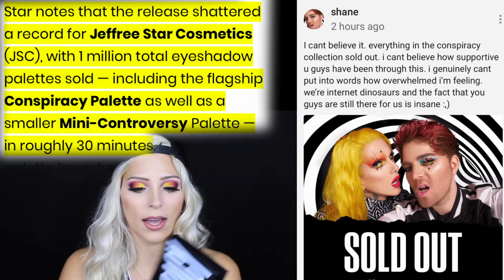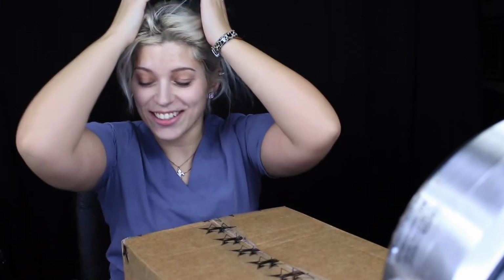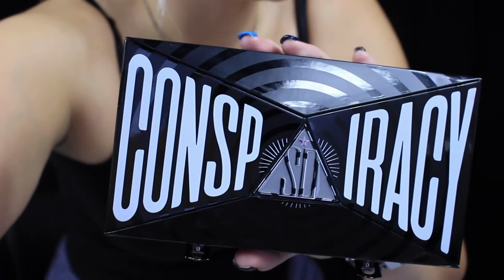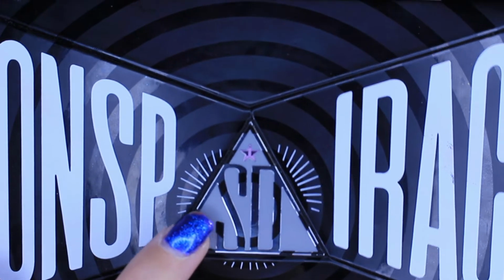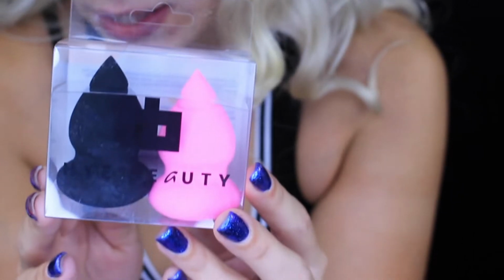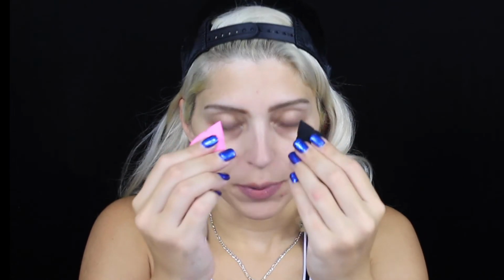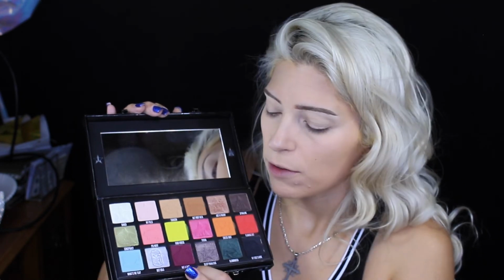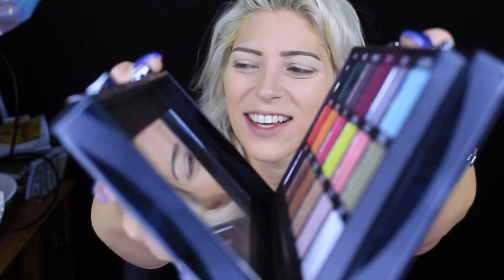Conspiracy Palette & Review My thoughts on Shane Dawson and Jeffree Star Drama & My first PR Package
Conspiracy Palette Review and surprising my friend with the palette as a gift was so much fun.  And Special shoutout to Hye Beauty for being my first PR ever- thank you! Halloween is near y'all!!

Camera used:
Canon T5i

Edit done on Adobe Premiere Pro CC 2020